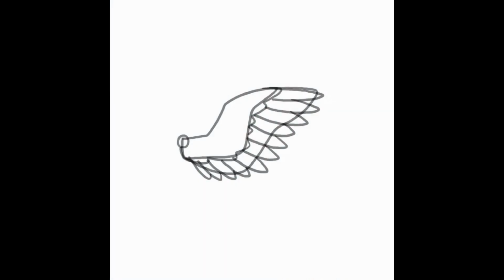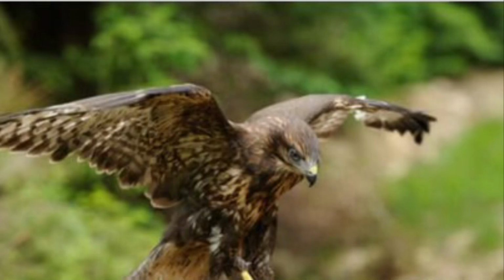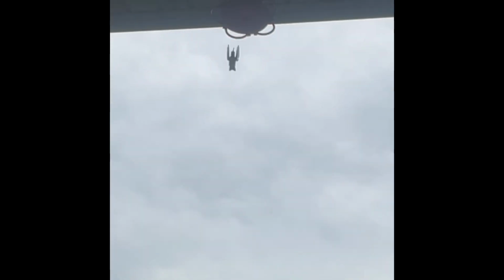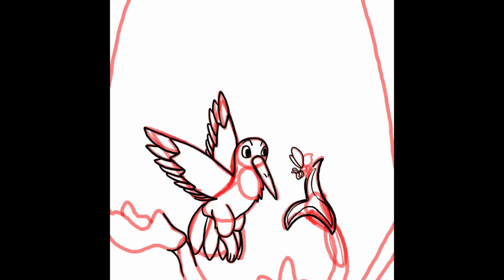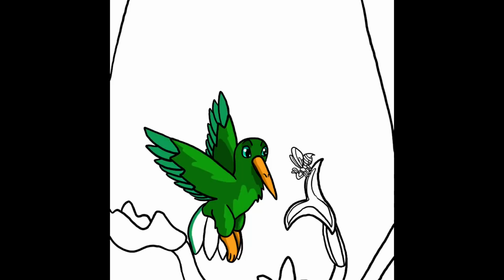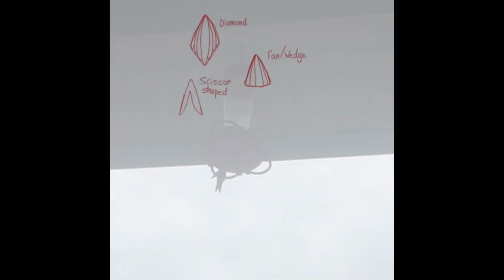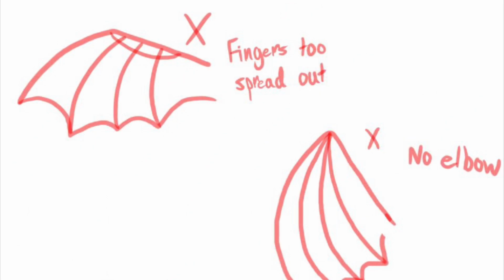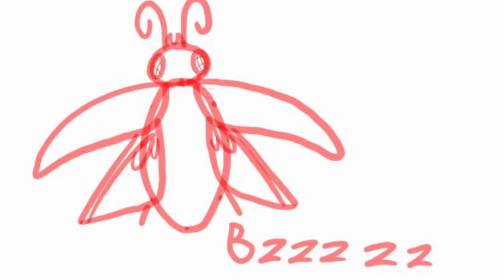GHOST LEAPORD DRAWING TUTORIAL ON WINGS!!!!!